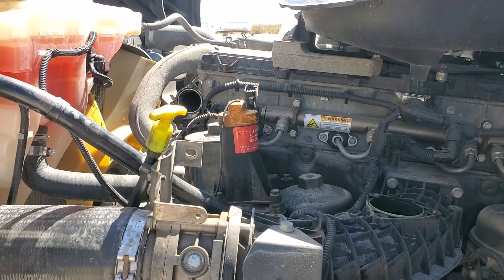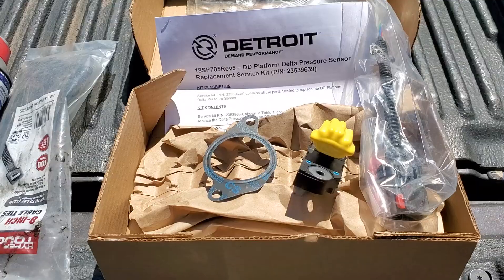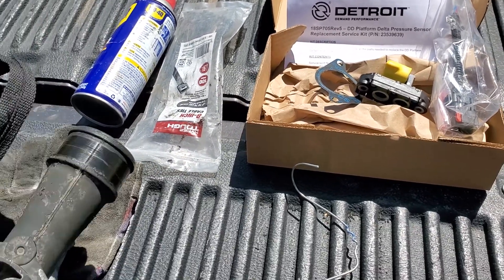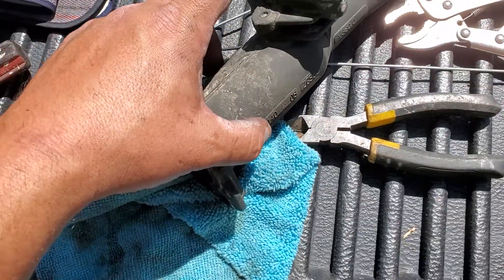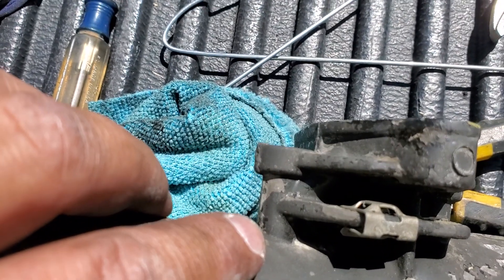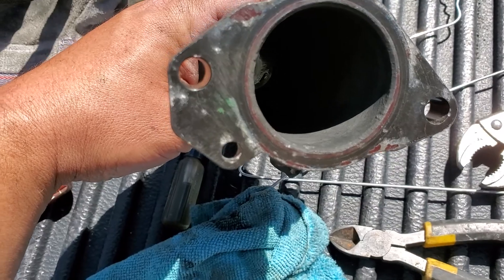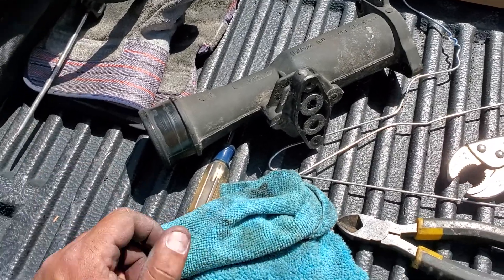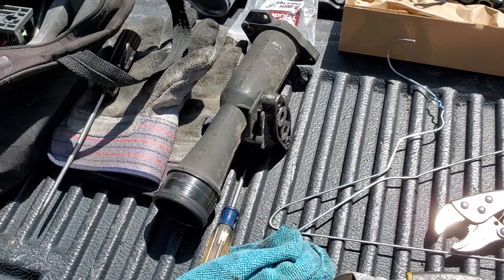Cascadia DD13 Emmissions Fix Delta Sensor SPN 2659 FMI 18